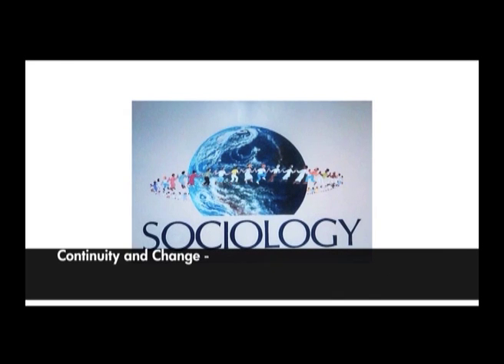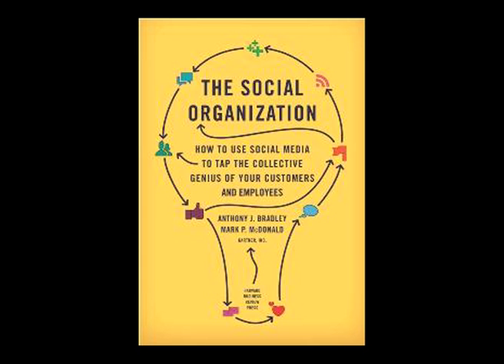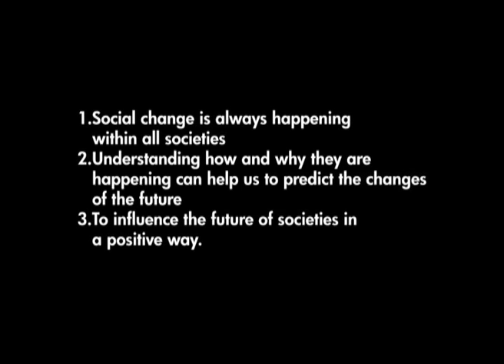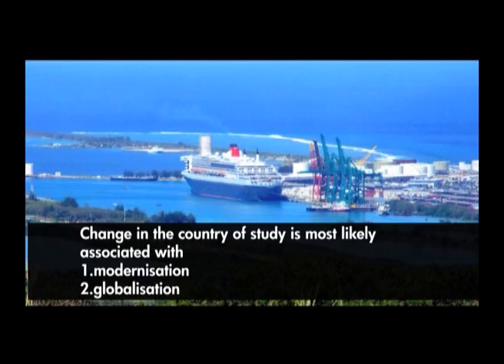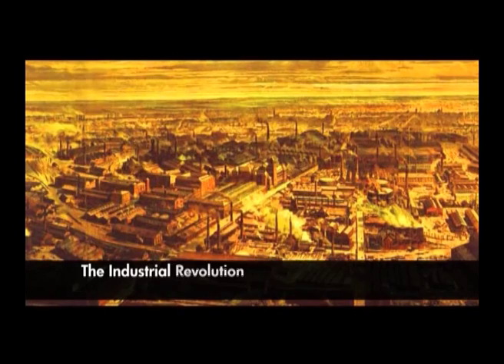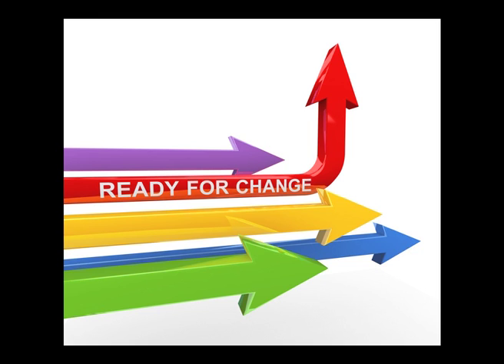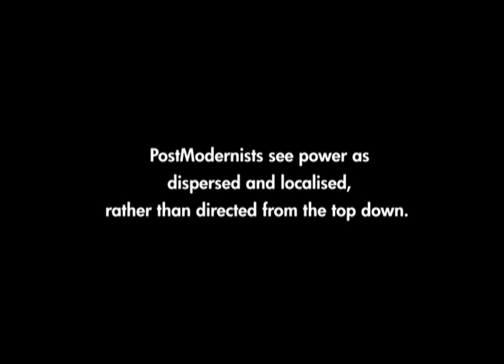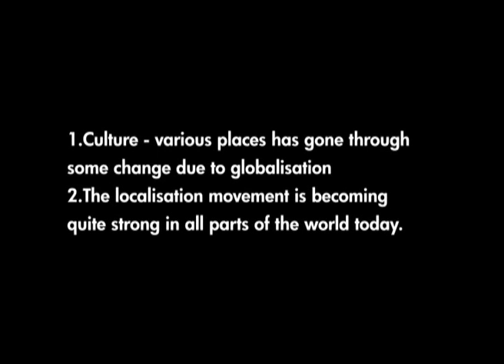Factors of continuity & change in Indian society